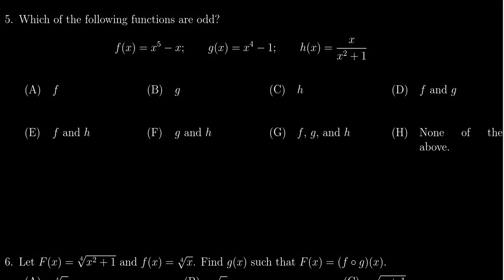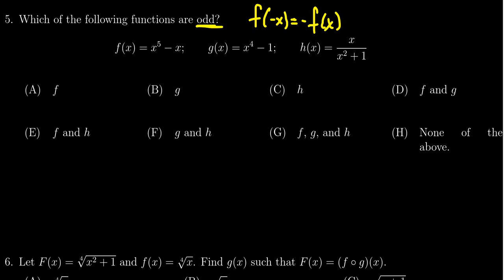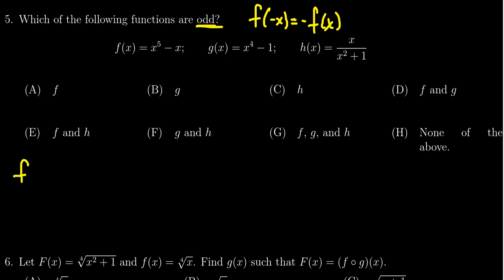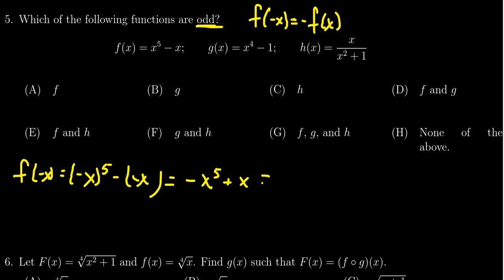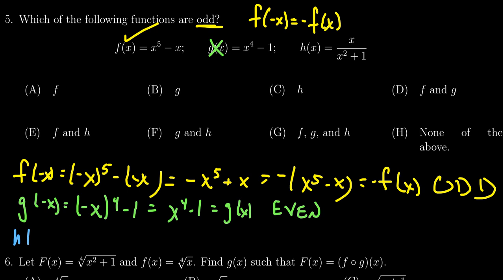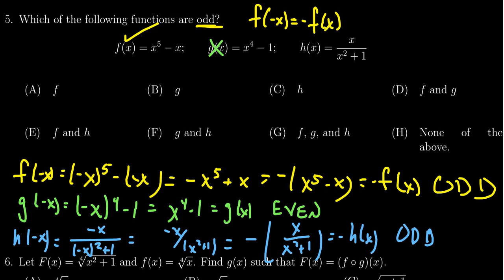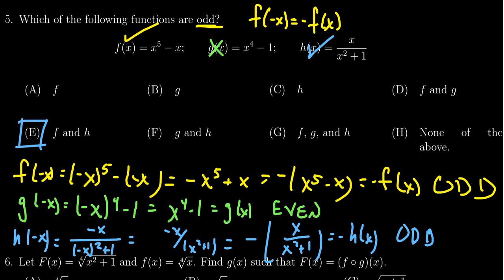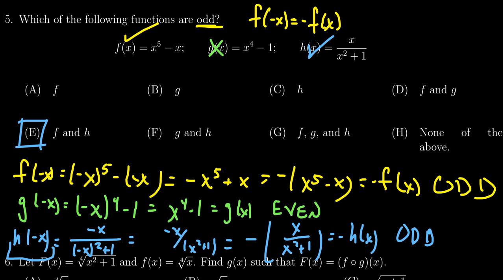Math 1210, Exam 1 - Question 5